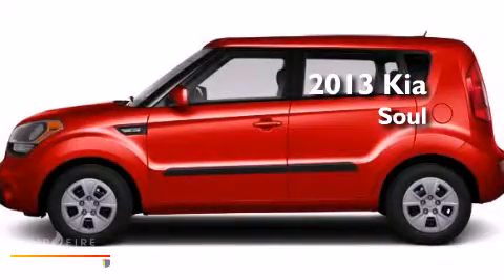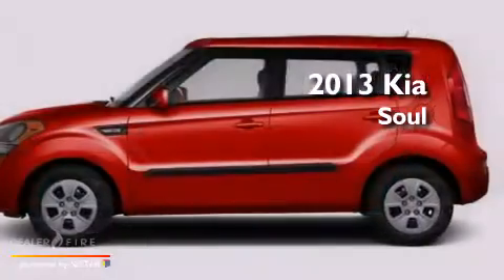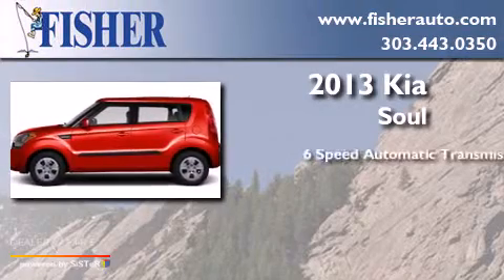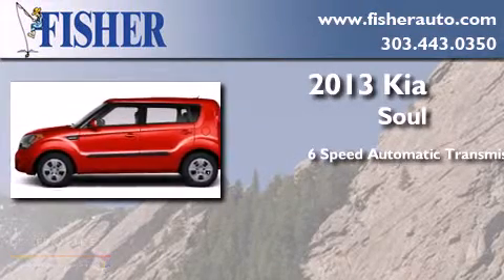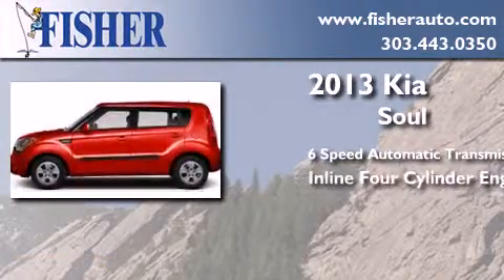2013 Kia Soul Lafayette CO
We've been honored to serve the Boulder CO area , we promise that your experience at our dealership will exceed your expectations ! Year : 2013 Make : Kia Model : Soul Engine : gas i4 2.0l/121 Trans . : automatic Exterior : red Interior : tan Stock : 131817 Fisher Auto Arapahoe Dr Boulder , CO 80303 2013 Kia Soul Boulder CO